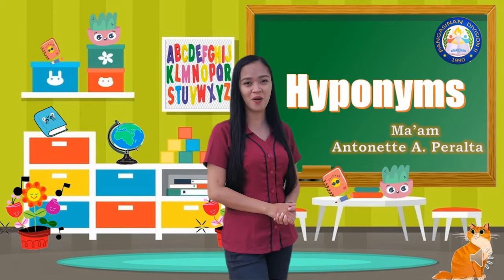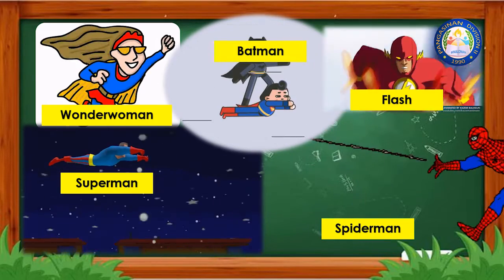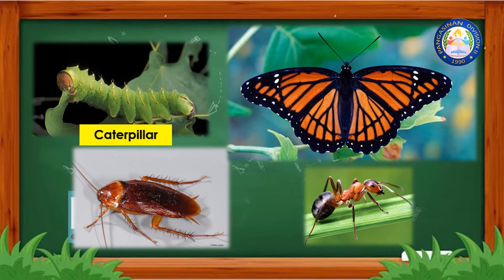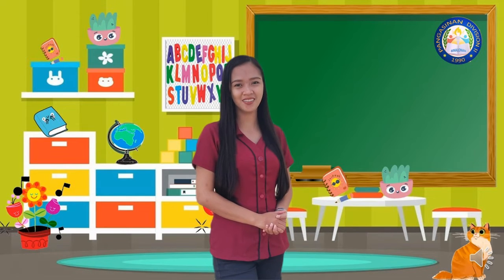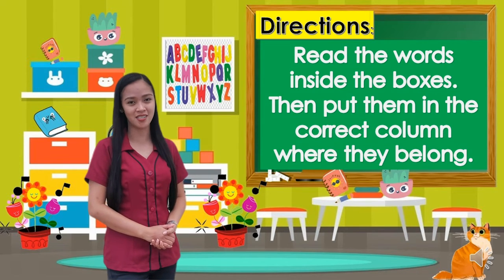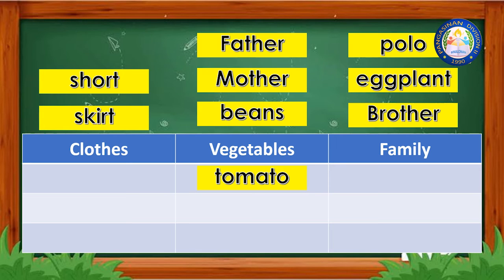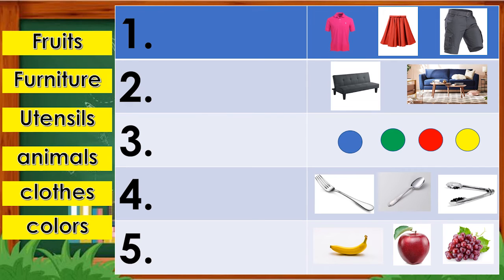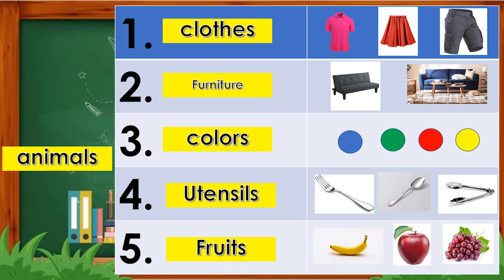English 3 HYPONYMS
Classroom Observation Tool (COT)
ENGLISH 3
HYPONYMS